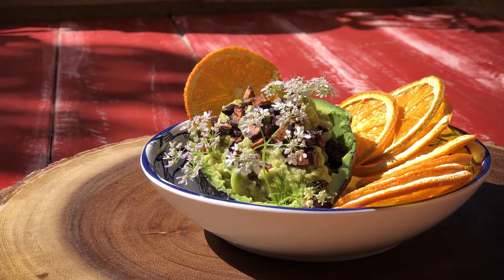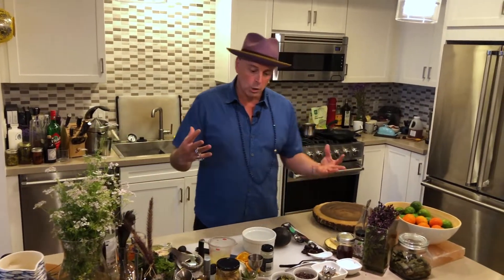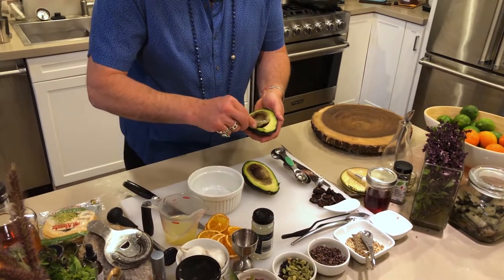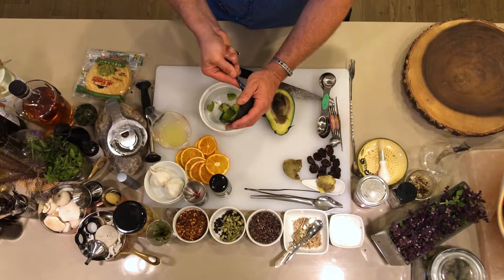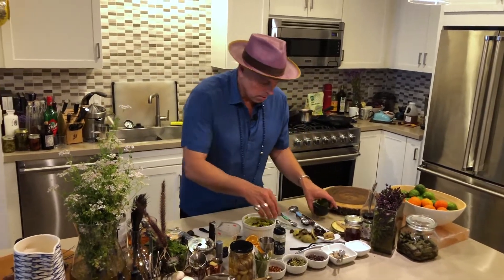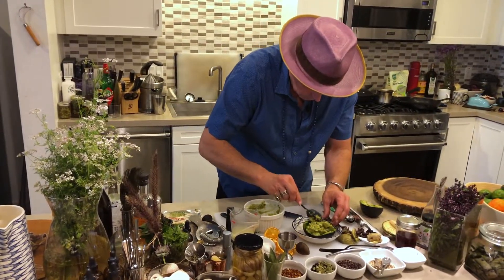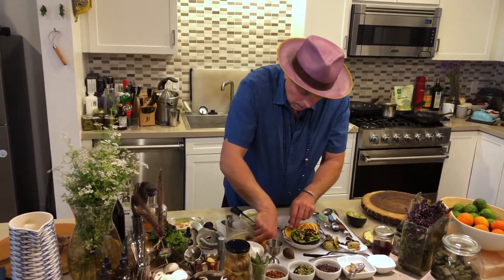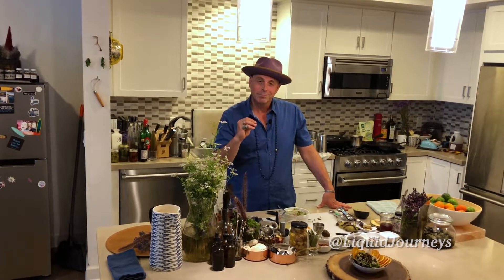Delicious GUACAMOLE Recipe! | With Dehydrated Orange Crackers | The Margarita's Best Friend!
GUACAMOLE is a gem of Mexican cuisine - and goes SO well with COCKTAILS - especially MARGARITAS!  (Recipe Link below ⬇︎⬇︎⬇︎)  Matthew likes to let the AVOCADO shine with this simple and time-honored recipe - served with citrus slices for a sweet/tart layer of flavor and beautiful presentation! Also, as a bonus, the ORANGE CRACKERS make your guacamole a very healthy snack! But, hey, you can't go wrong with traditional tortilla chips!

List of Ingredients:
🥑  Avocado
Salt
Onion Powder
Lime Juice
Dehydrated Orange Slices
Garnish: Smoked Plums (Alt. Raisins, Pine Nuts, Toasted Sunflower Seeds)
Edible Flowers